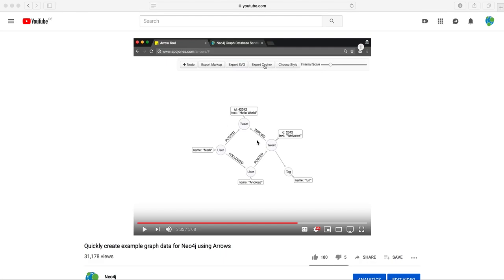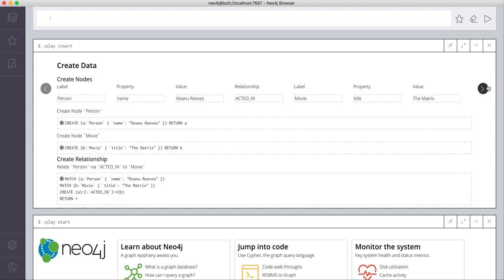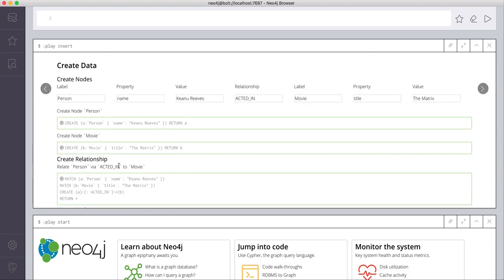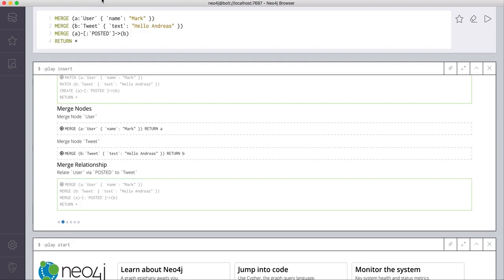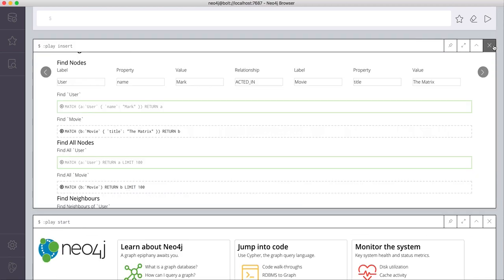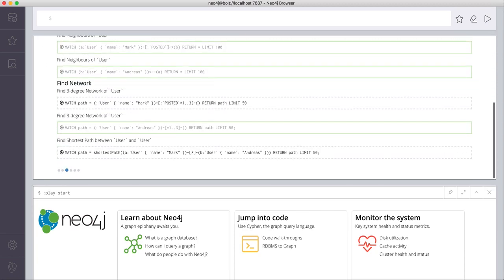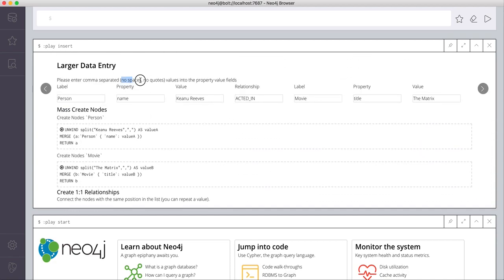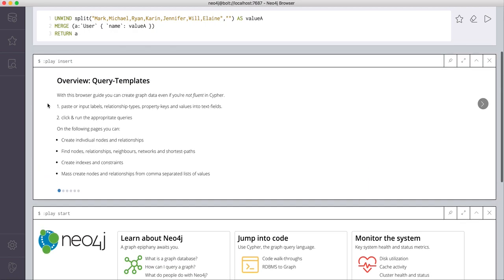Quickly create example graph data for Neo4j using form fields in a Browser Guide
This video shows how to quickly insert data into Neo4j, WITHOUT learning Cypher's insert commands upfront.
You can just enter your data into some form fields and press a button.

Go try it out with `:play insert` in a Neo4j Browser.